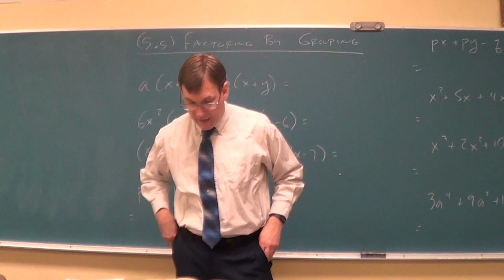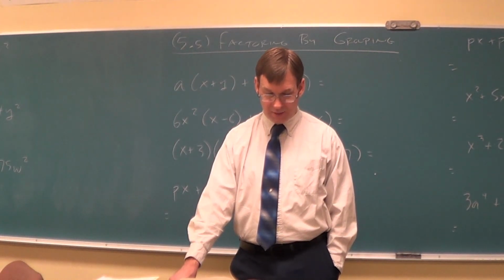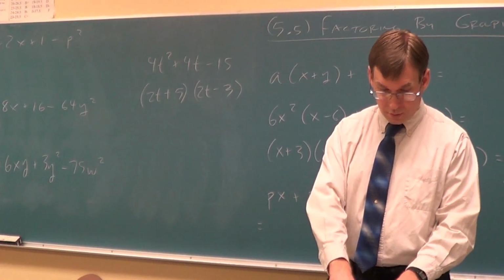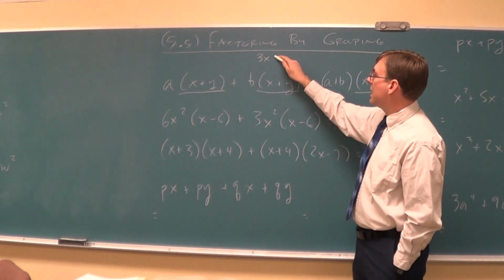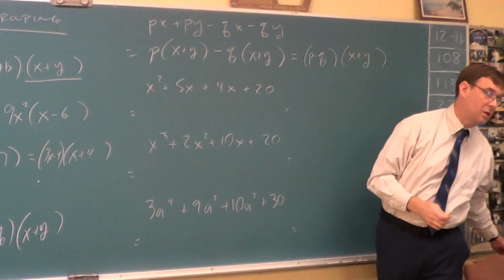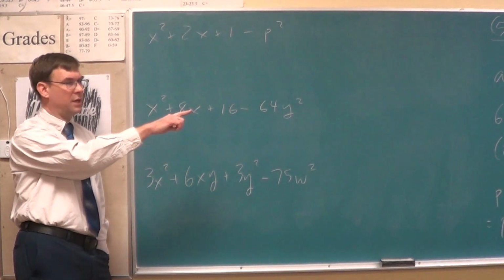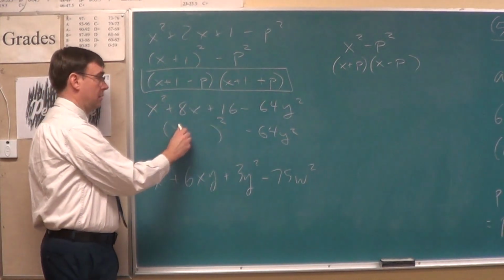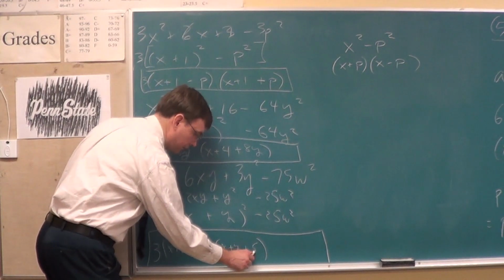Algebra 2 Video, 5.5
factoring by completing the square